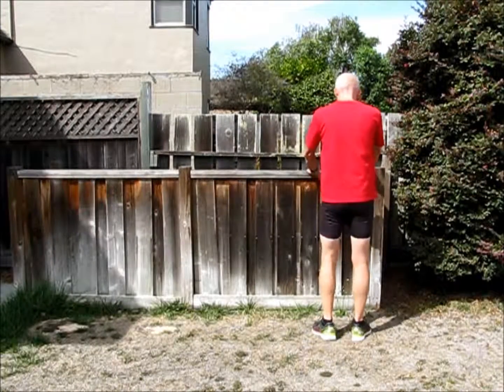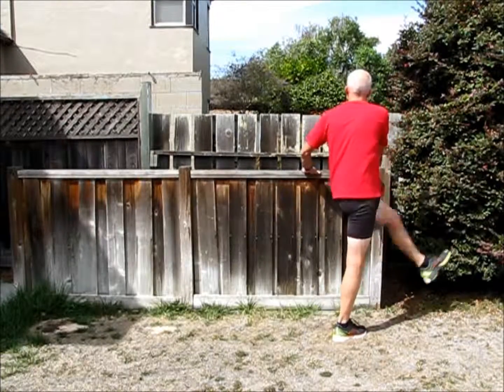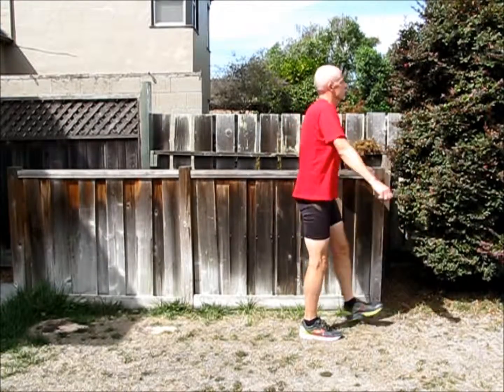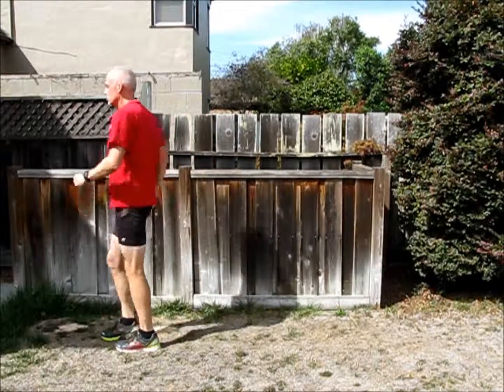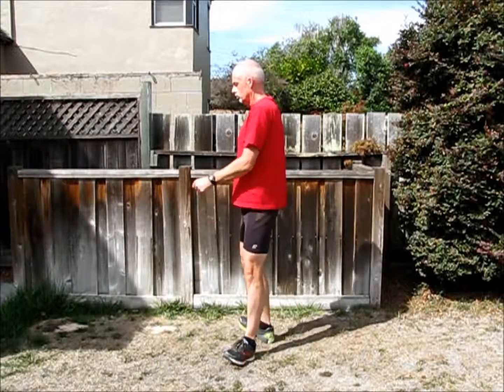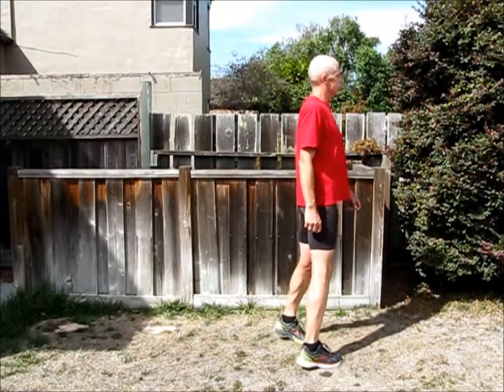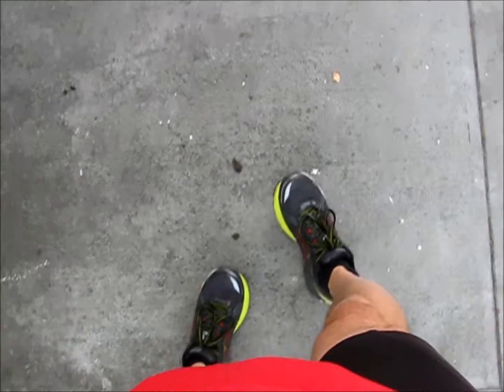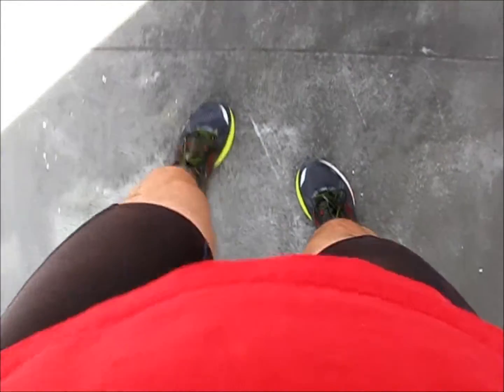Dynamic Warmups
This video shows warmup exercises #1, 6, 7, 8, and 9 of the nine exercise routine that I usually do. Warmups #2-5 are demonstrated in a different video that you can watch